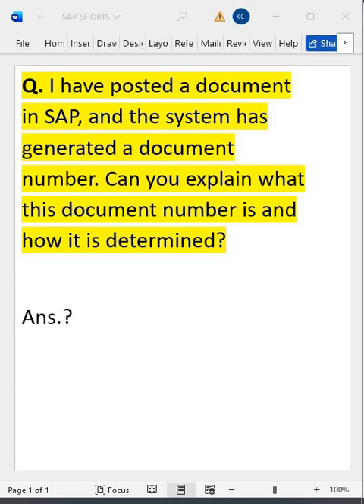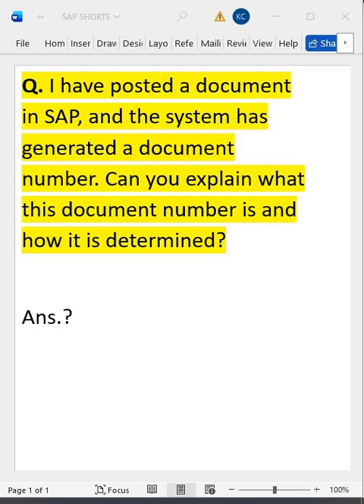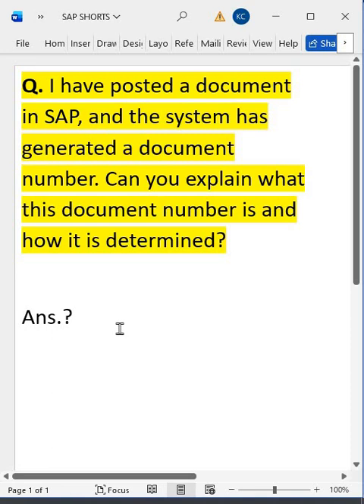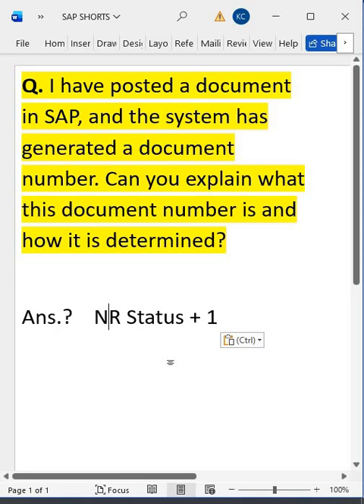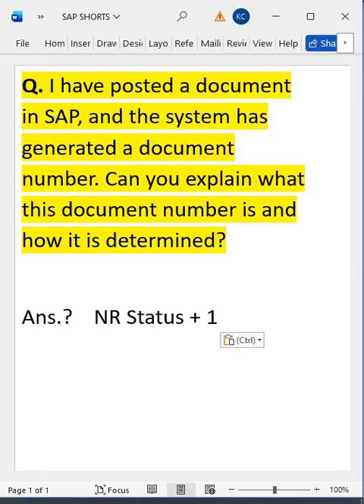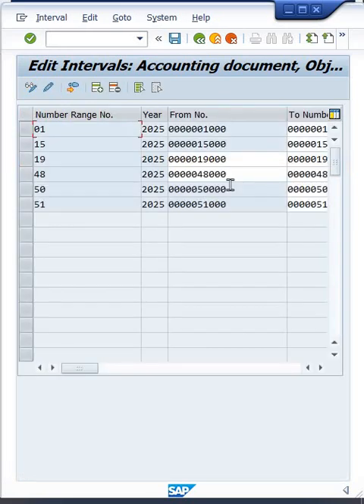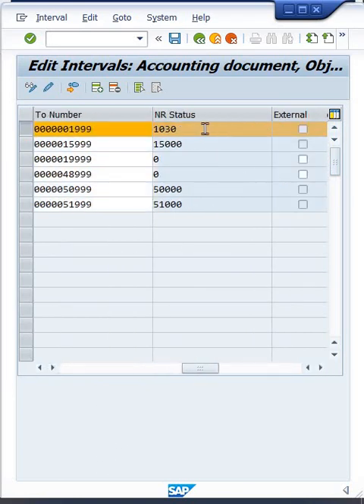SAP S/4 HANA Interview Question & Answer || How SAP Generates Accounting Document Numbers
🔥 What You Get:
In this short video, I explain what a document number is in SAP and how SAP determines the document number after posting.

In SAP S/4HANA, document numbers are automatically generated by the system using predefined number ranges, based on company code, fiscal year, and document type.

🔹 Key topics covered:
✔ What is a document number in SAP?
✔ Who generates the document number?
✔ Why document numbers are system-controlled
✔ SAP FI interview & exam perspective

This video is useful for SAP FI beginners, interview preparation, and certification exams.